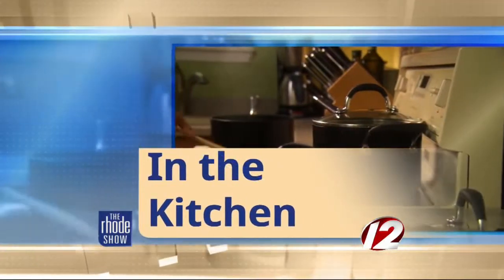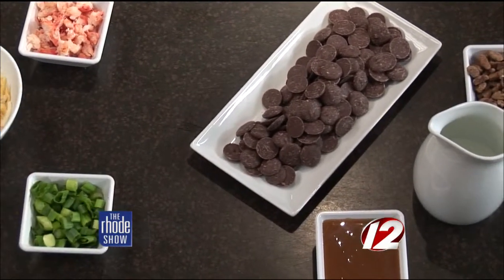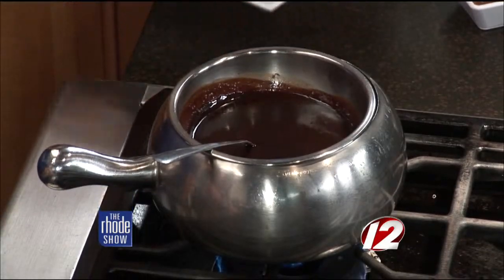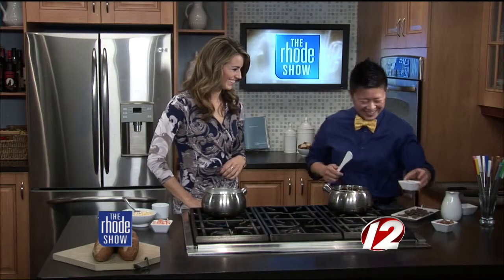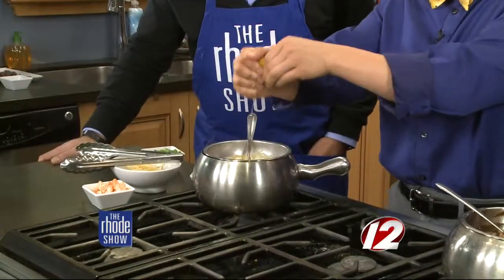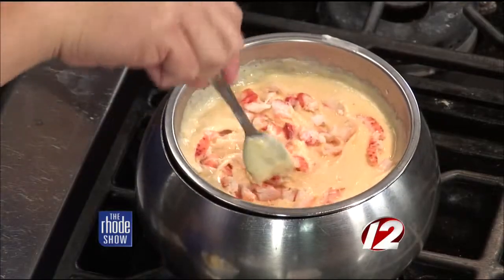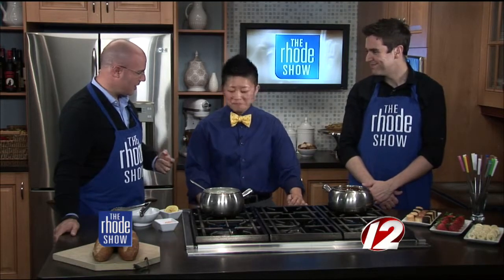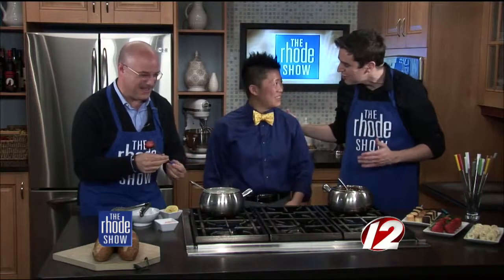In the Kitchen: Fall Fondue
Renee Torres, local owner of The Melting Pot in Providence, joined The Rhode Show to make a Lobster Cheese Fondue and a Flaming Turtle Chocolate Fondue for dessert.